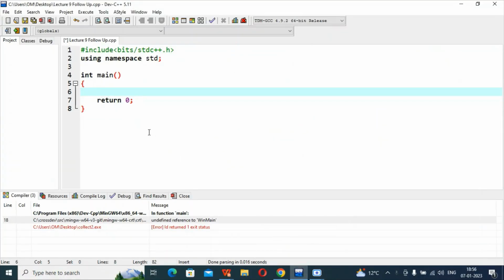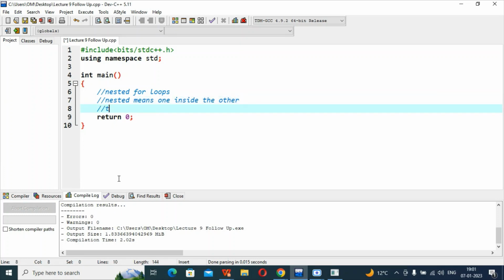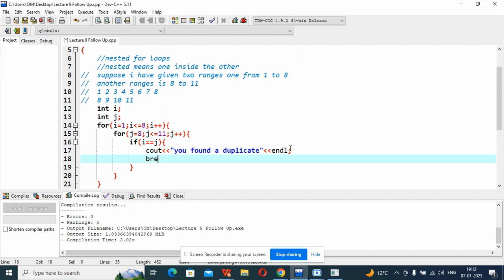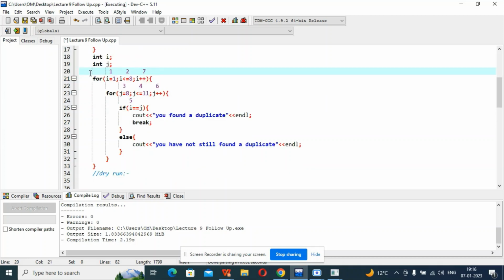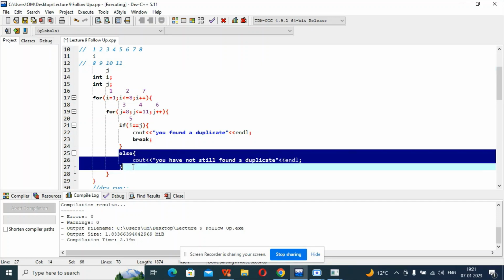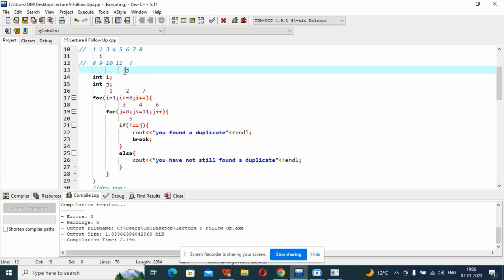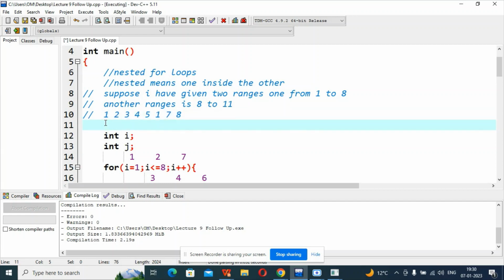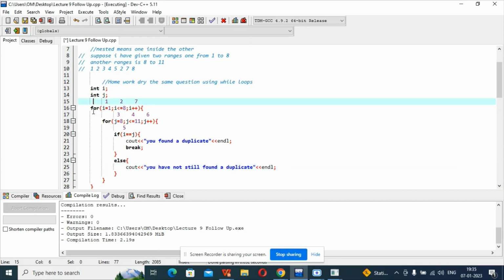11. Follow Up Conditional Statements and Loops | C++ Tutorial | Lecture 11